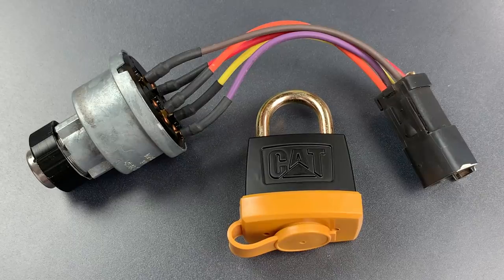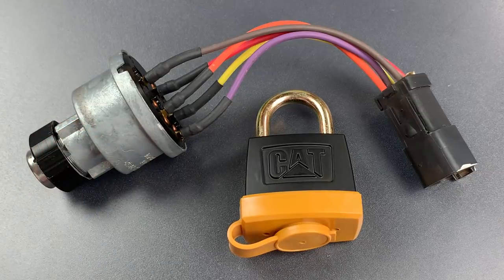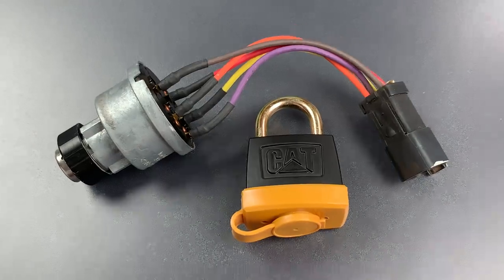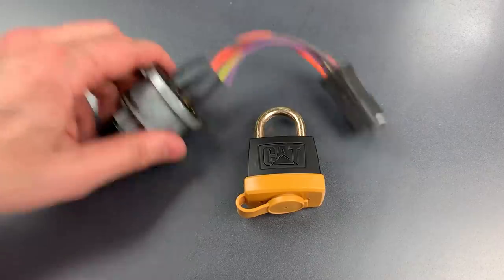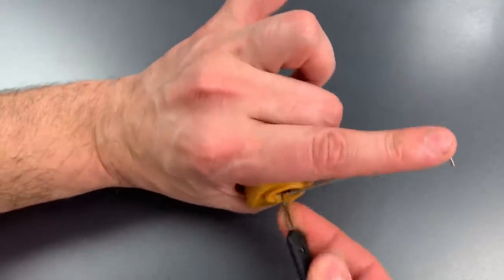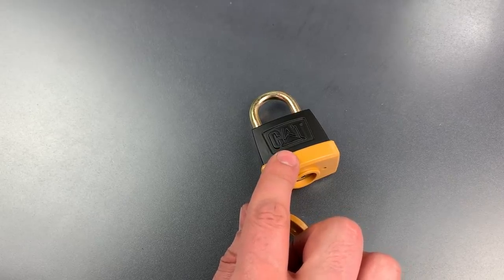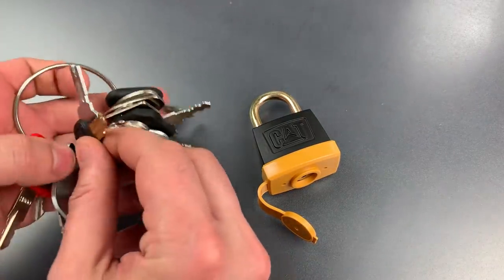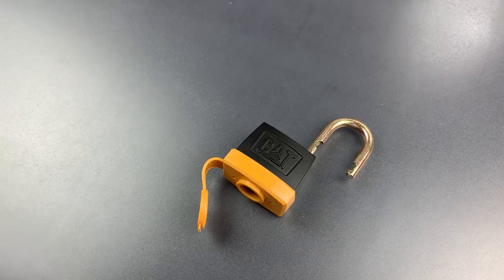[811] These Caterpillar Padlocks ALL Use The Same Key